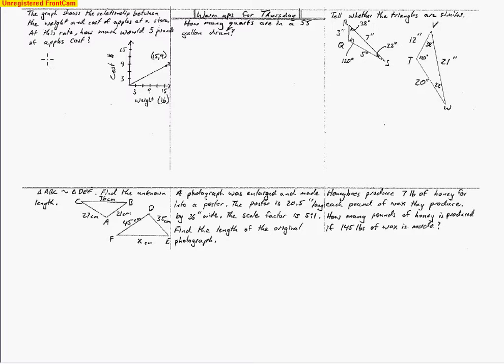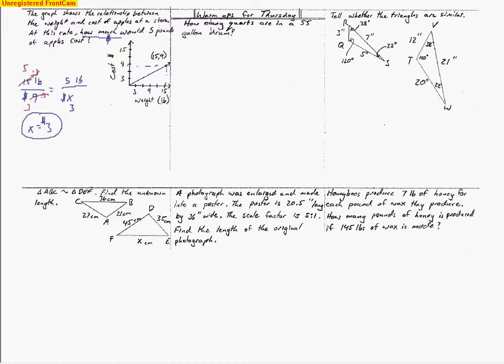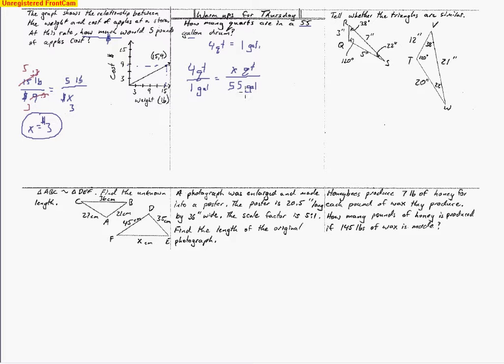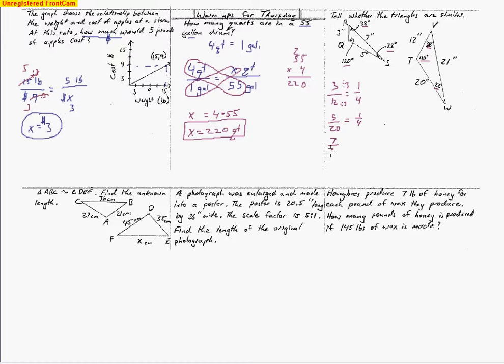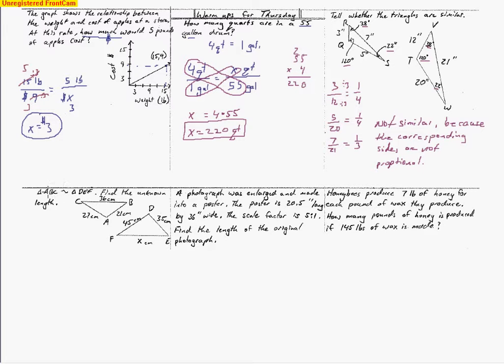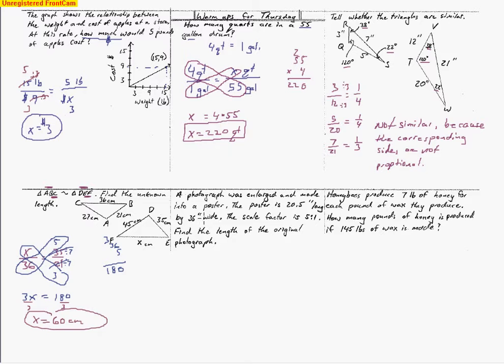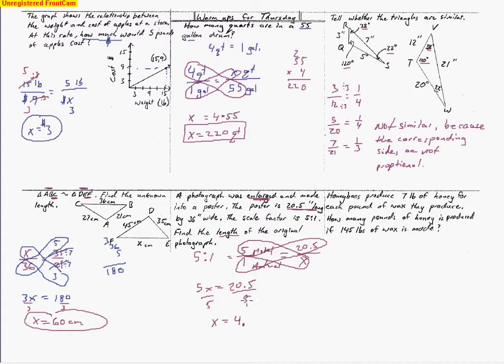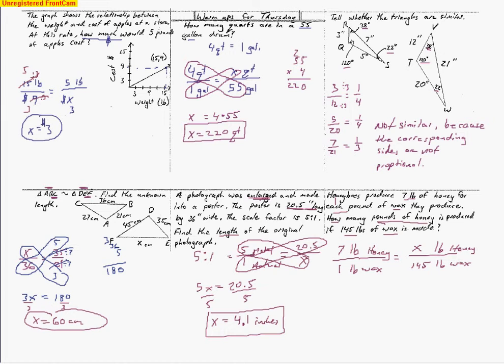Solutions for day 75 warm ups